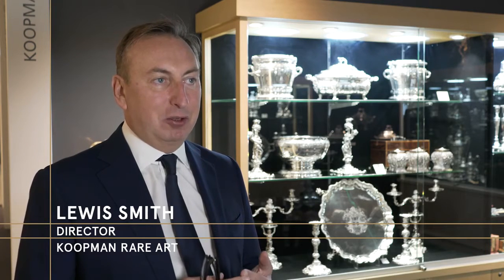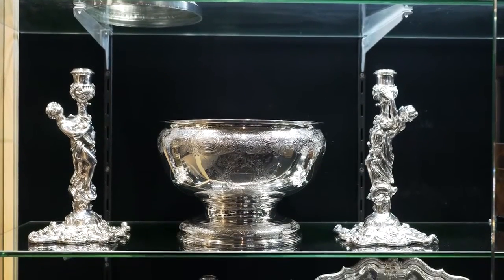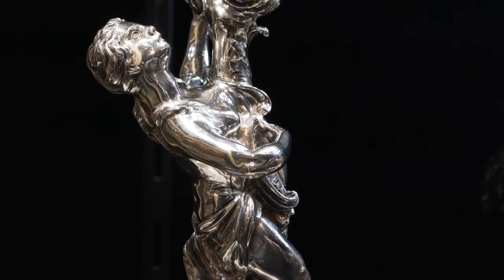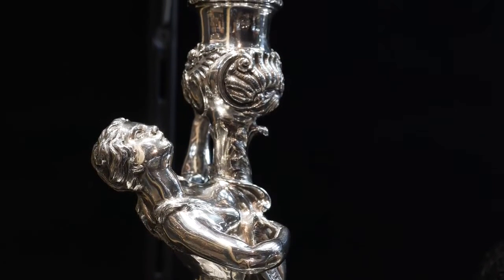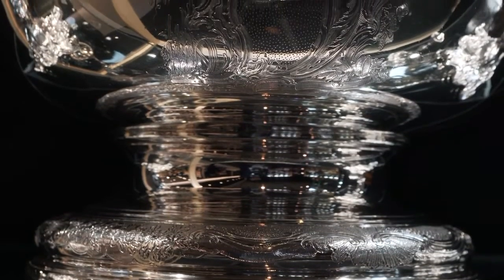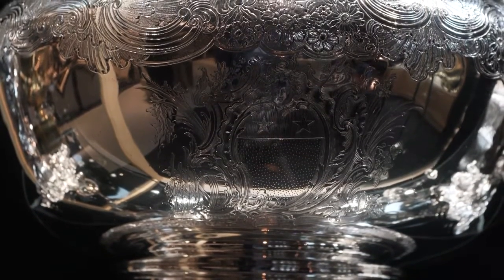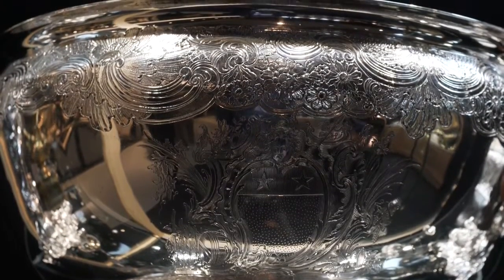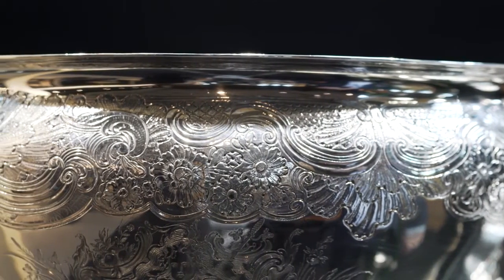Meet the Expert TEFAF New York 2017